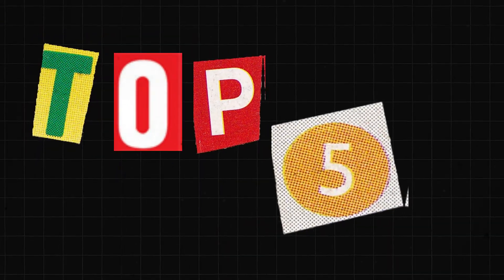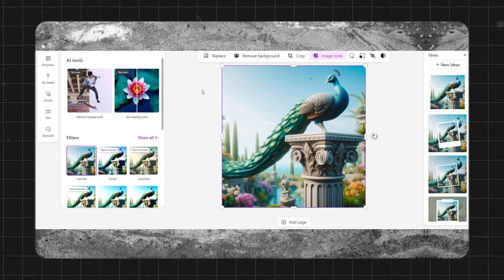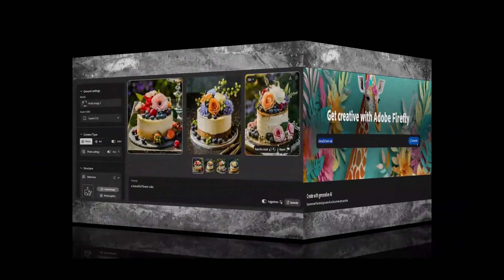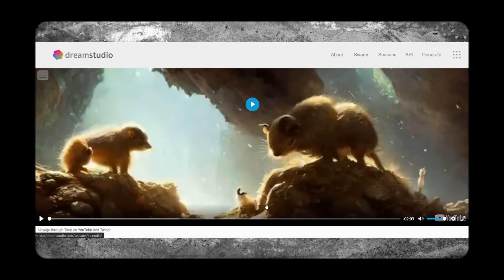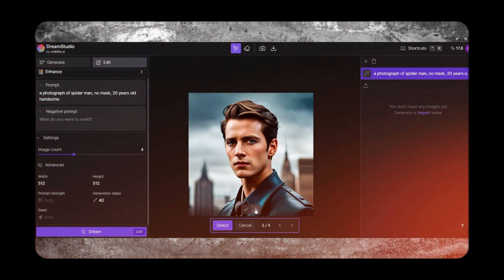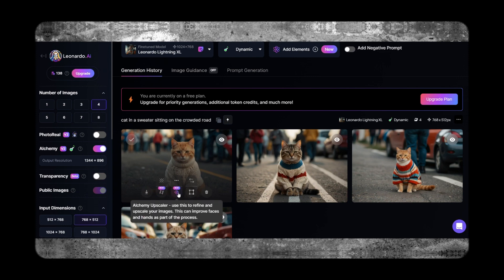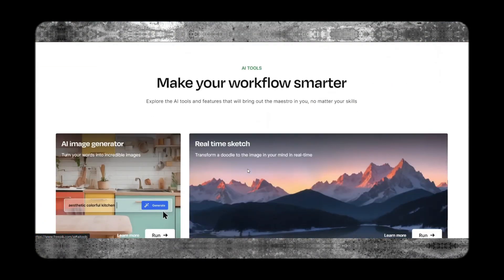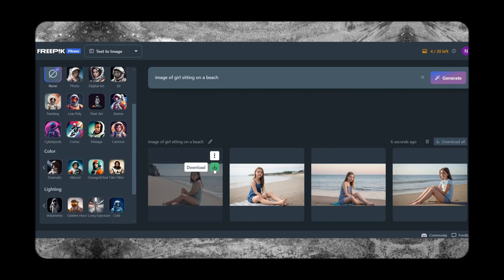Ai Photo Generator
FOLLOW US ➨

Some Tags you can Check